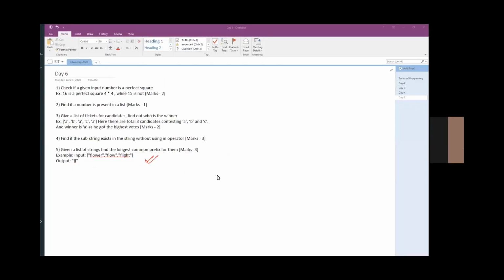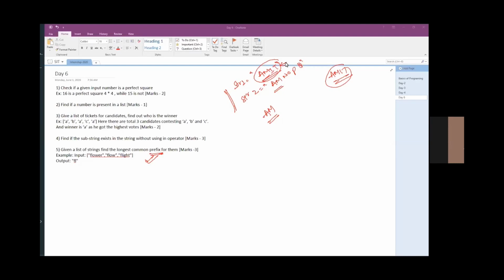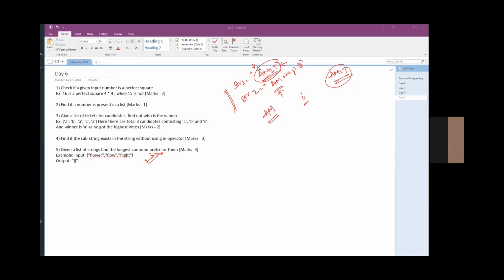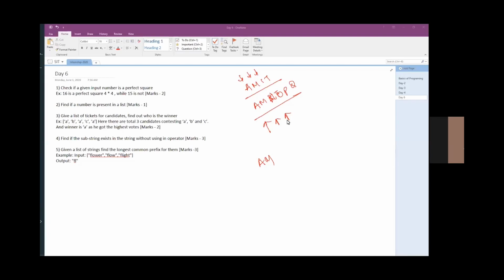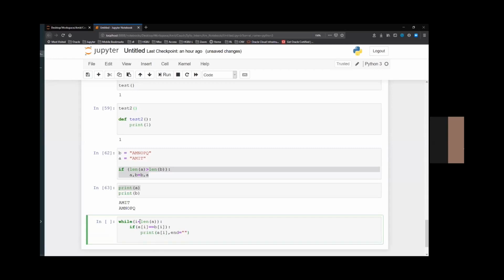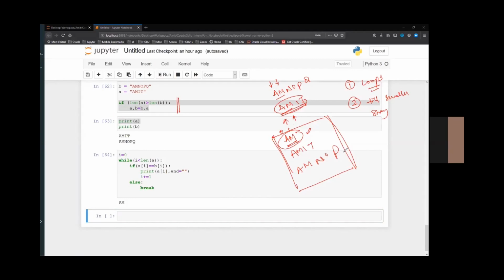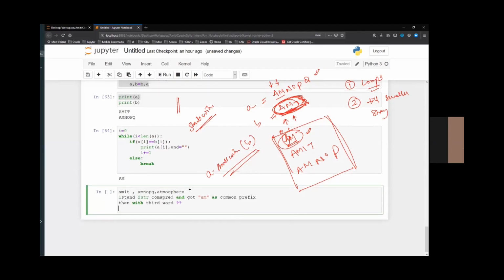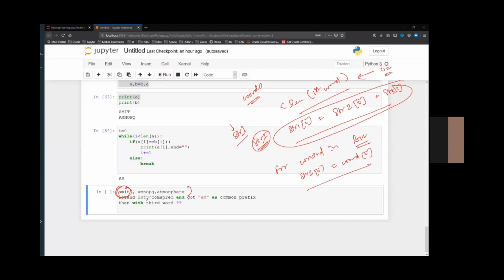Day 6 - Problem solving string prefix